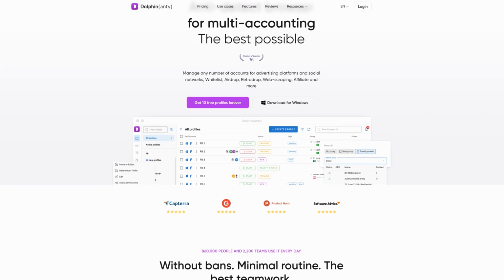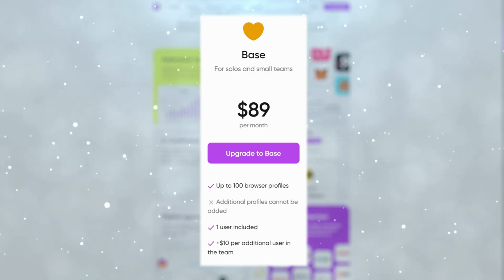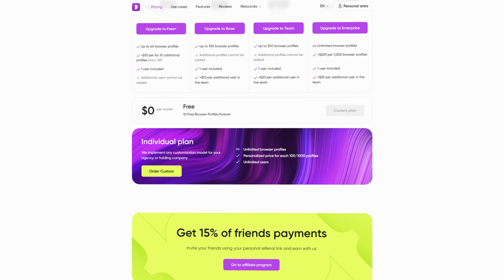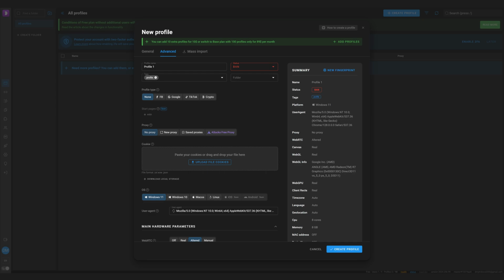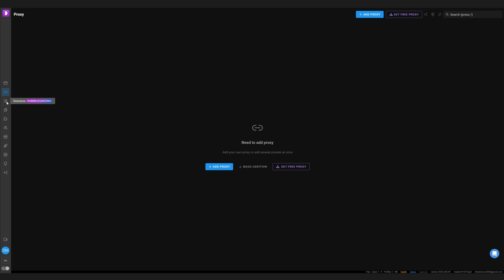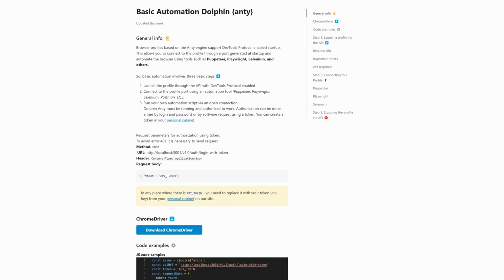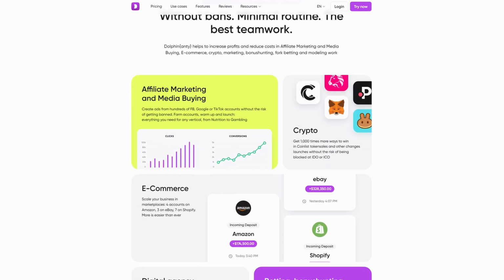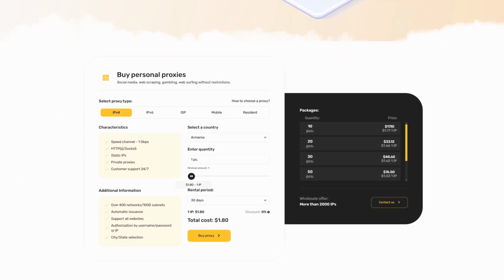Dolphin Anty Antidetect Browser Review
00:00 Introduction
00:24 What is Dolphin Anty
00:44 Browser plans
01:50 Browser interface
02:01 Creating a profile
02:45 Proxy Manager
03:05 Scenarios
03:17 Bookmarks
03:25 Extension Manager
03:35 Users
03:42 API
03:57 Support & Customization
04:19 Conclusion